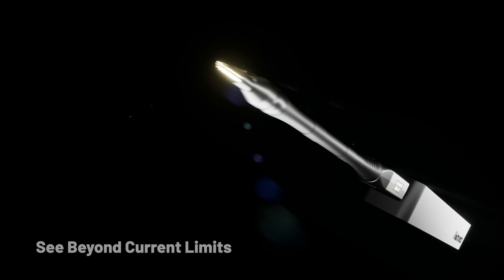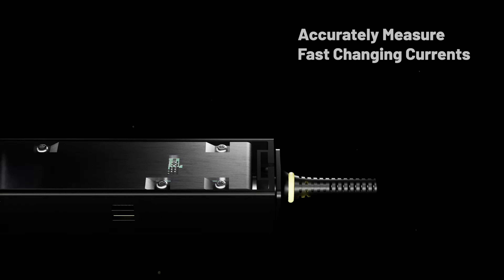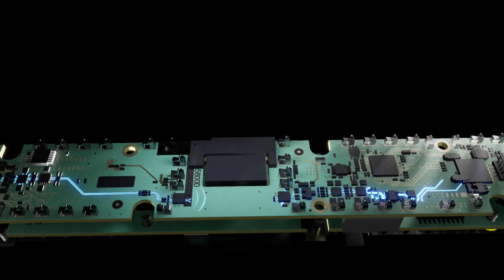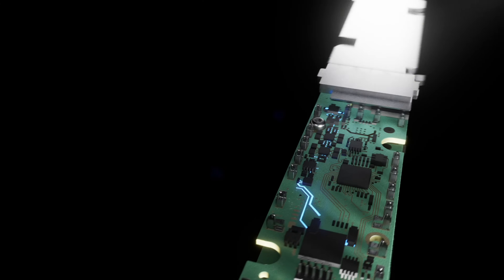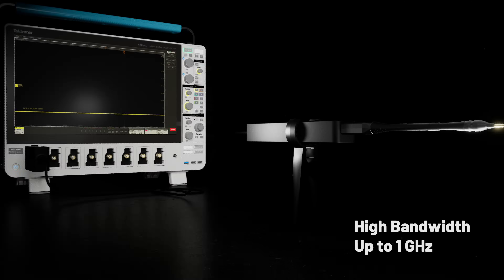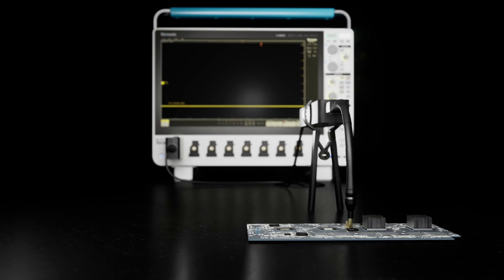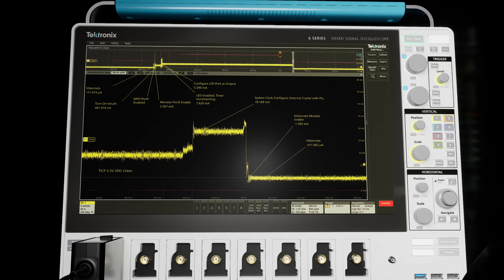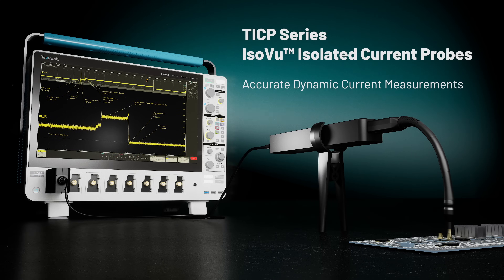New TICP IsoVu Isolated Current Probes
Get a glimpse of the RF isolation that delivers oscilloscope current measurements with high bandwidth, high common mode voltage tolerance, and high common mode rejection with new IsoVu Isolated Current Probes.